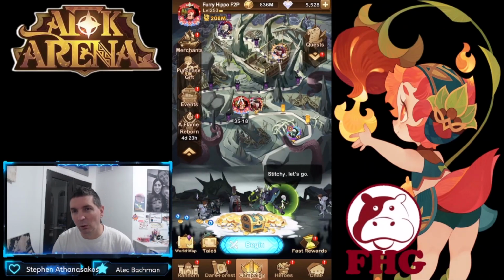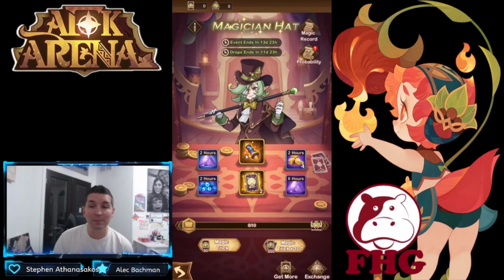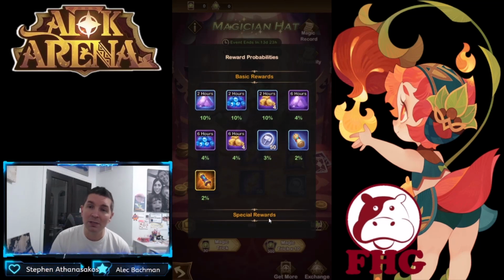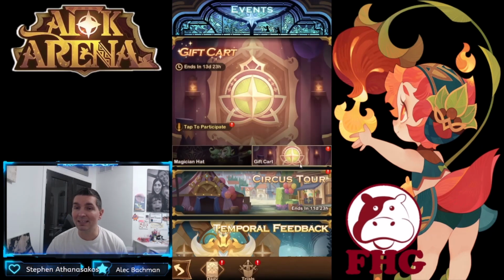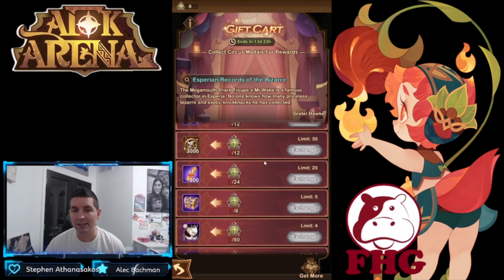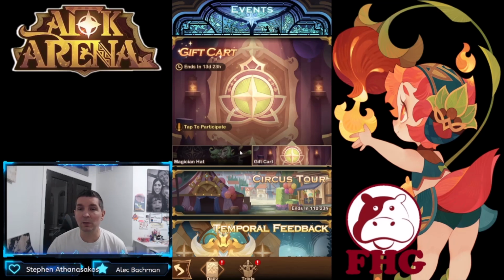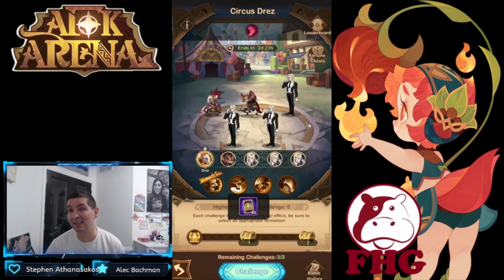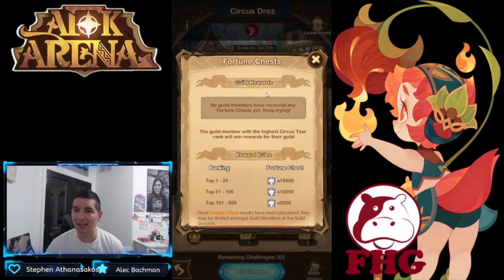CIRCUS TOUR & MAGICIAN HAT RETURN! [FURRY HIPPO AFK ARENA]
Amazing loot heavy events return to AFK Arena!